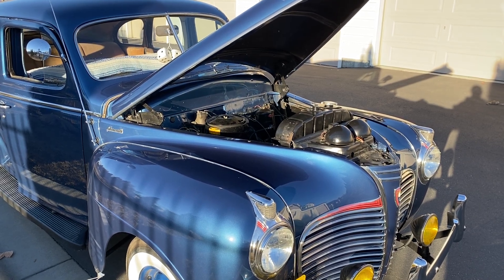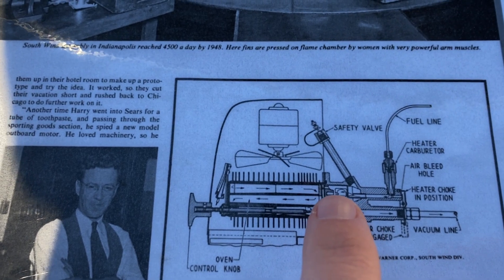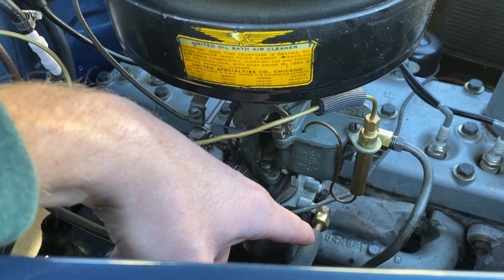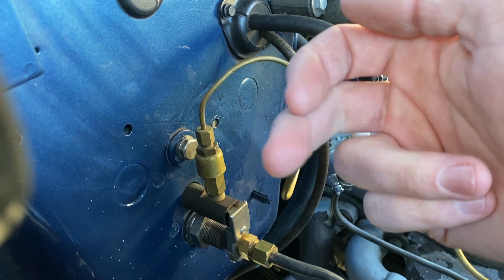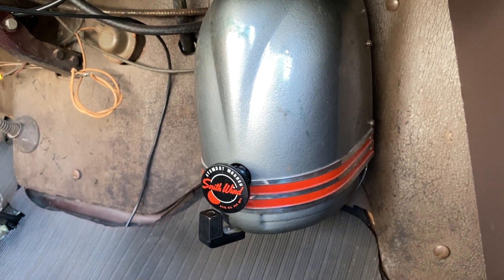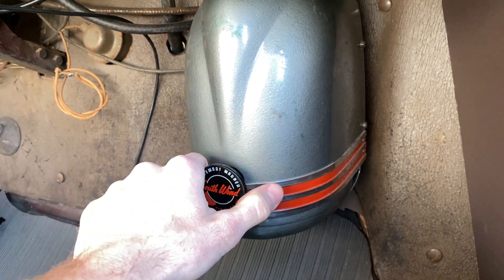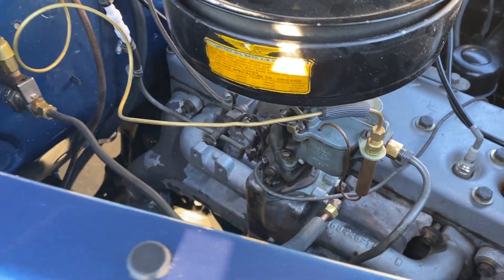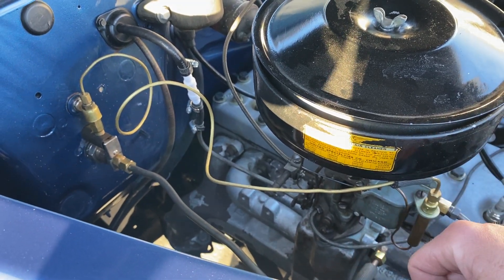Demonstration of South Wind Heater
Short video of how a Stewart Warner, South Wind Heater works. It’s quite simple but there are a couple key pieces. The  small “jet tube” that hangs on the side of the carburetor is what meters the gasoline into the heater and mixes air into the gas. Also the vacuum kit that Southwind sold. Your heater needs a strong steady vacuum to operate efficiently. Without these two items the heater will not work. This heater set up dates to 1946. The car is a 1941 Chrysler Plymouth.

I own an original shop manual and it has answers to “why is my heater not running, etc”.